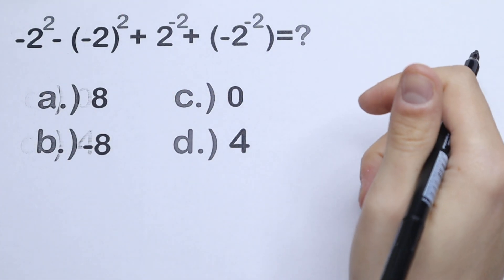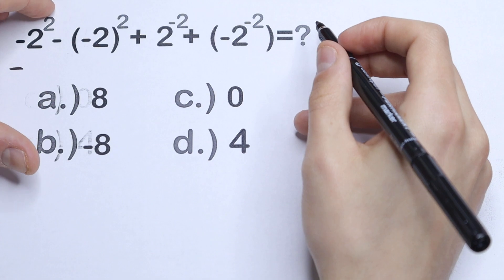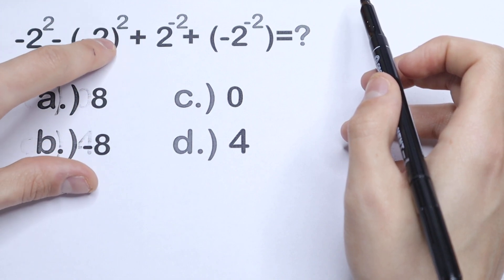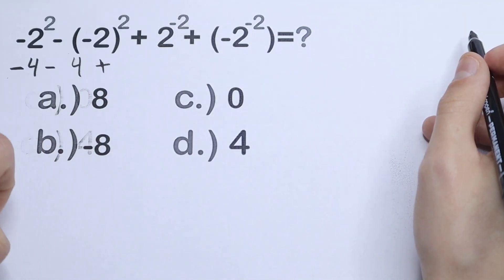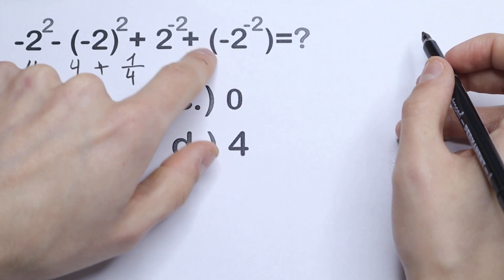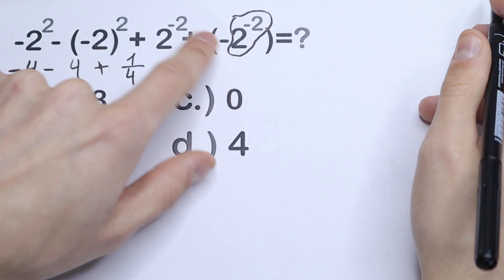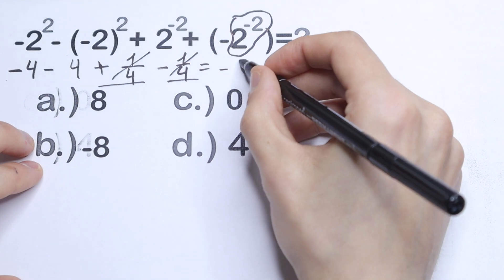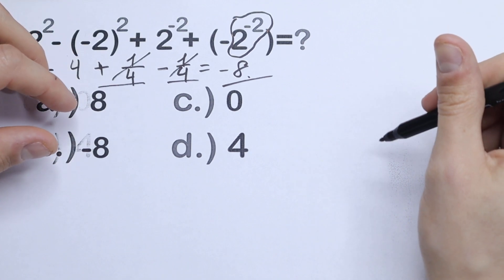Check Your Maths Level | A Tricky Algebra Problem @mathsmood​